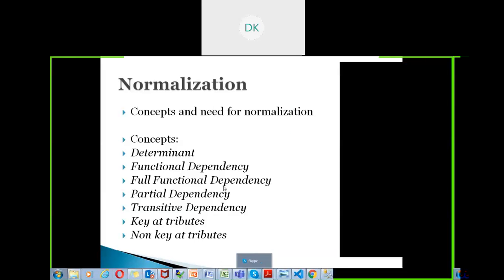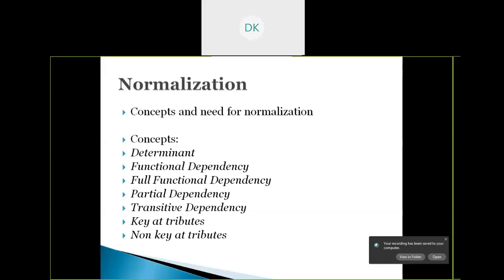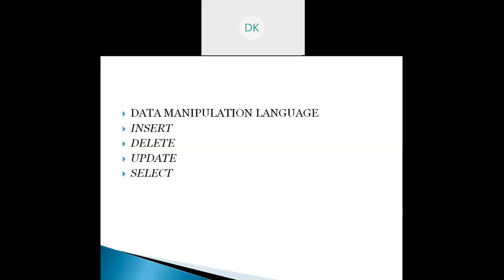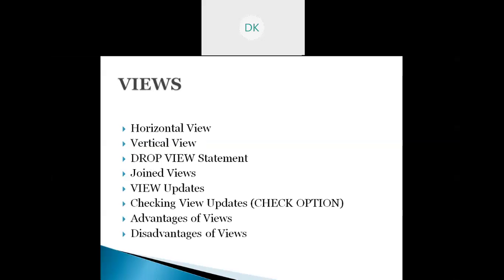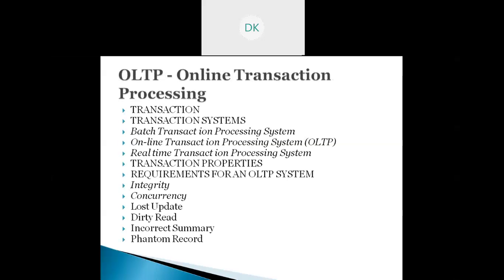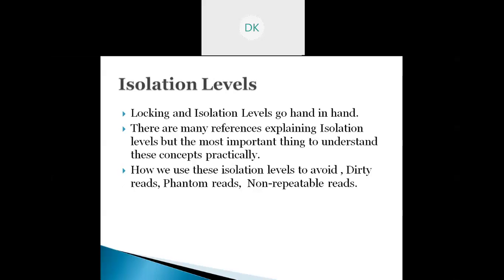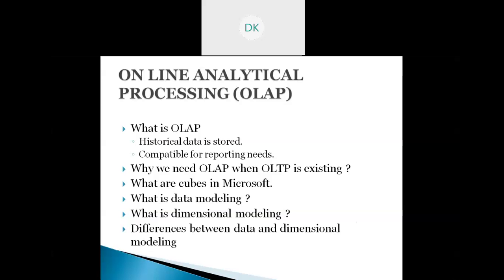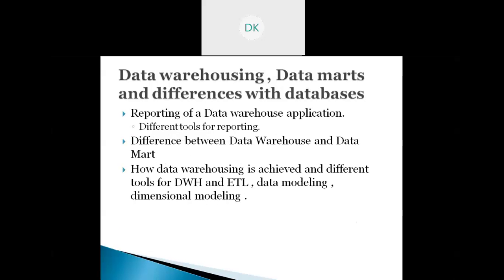BI With Deepak July302020 part2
Hello Friends , hope you are doing great and staying safe. As discussed in my first session of this youtube channel as part of the series "BI end to end training with Deepak" , here is the preview of RDBMS end to end training - along with the presentation - Part 2.